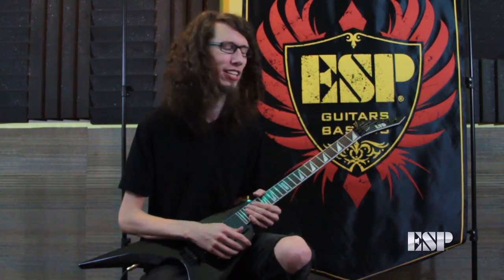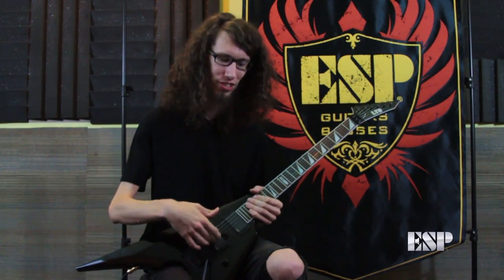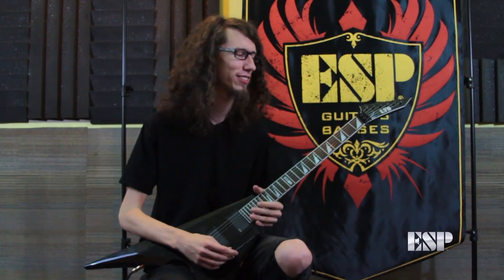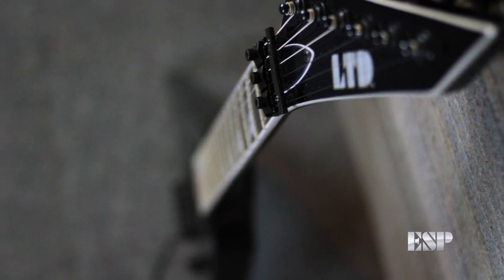ESP Guitars: LTD Arrow-401 Demo with Jack Fliegler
Jack Fliegler of Arizona-based metal band Singularity demos the new LTD Arrow-401, and tells you about its features.